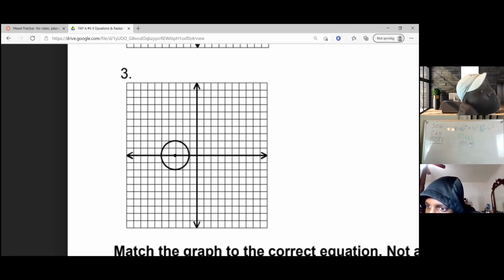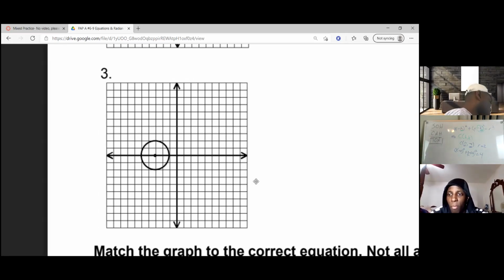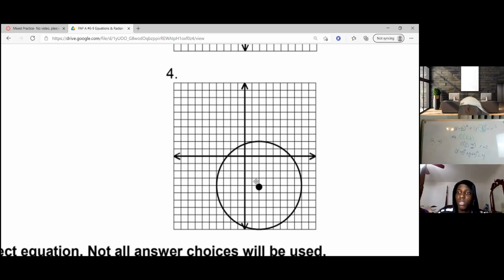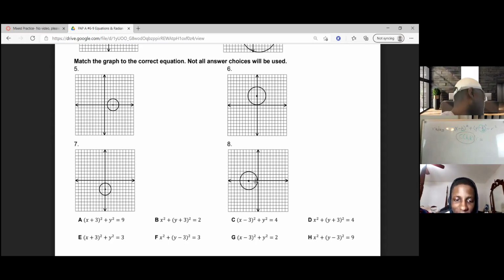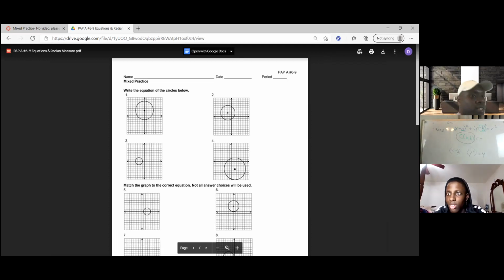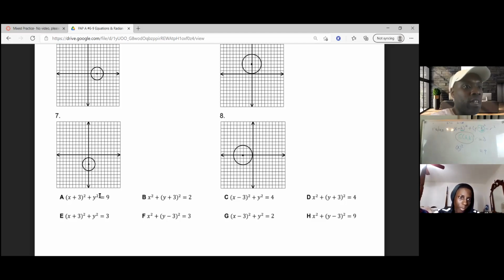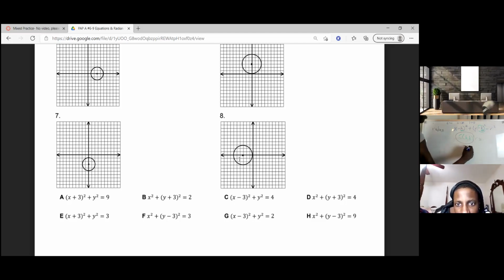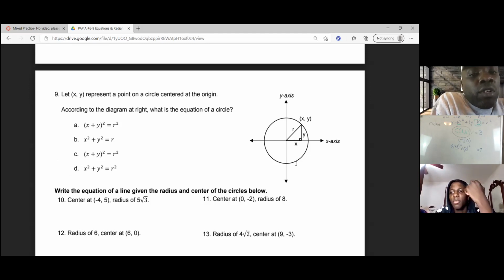Equation of circle tutoring geometry.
Always attempting to get my students to talk it out loud enough times that they can hear themselves saying it on test day, when they cant say it out loud. Repetition breed habits.